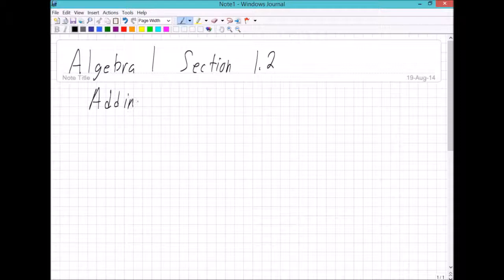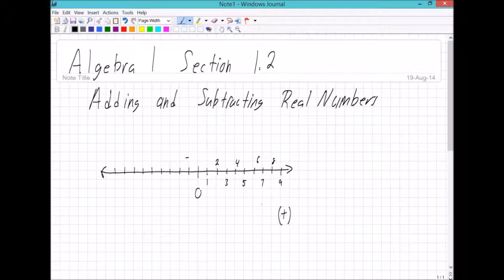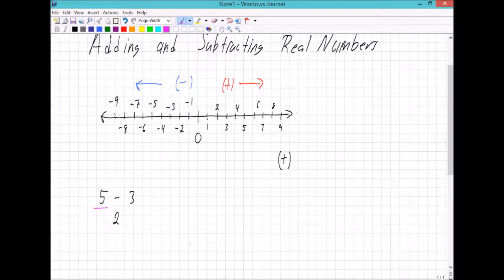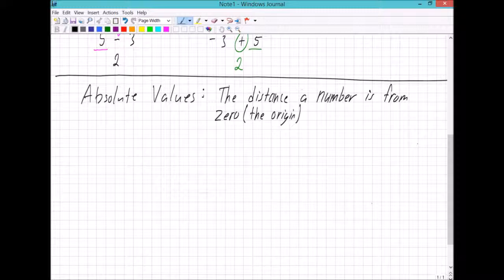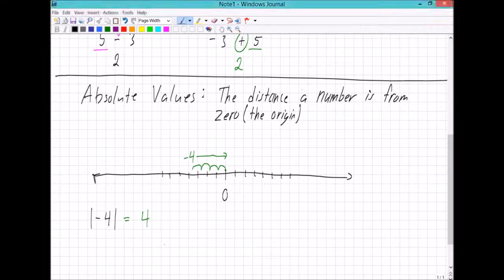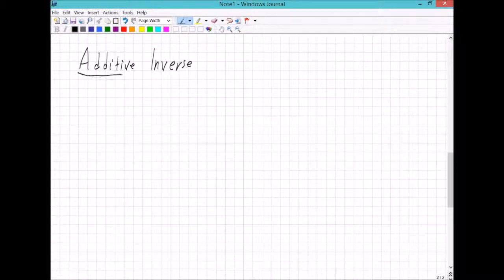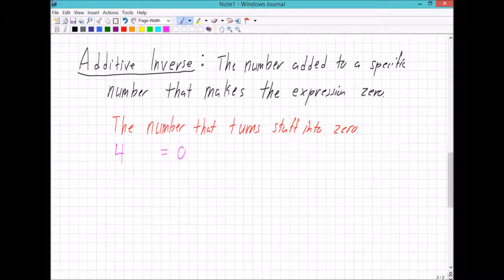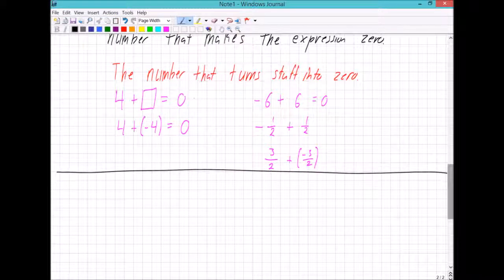Prosspect Charter School, High School Math, Algebra 1 Section 1.2 a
Prospect High School's Flipped Math Class. Algebra I Section 1.2 a deals with the number line and addition of negative numbers.